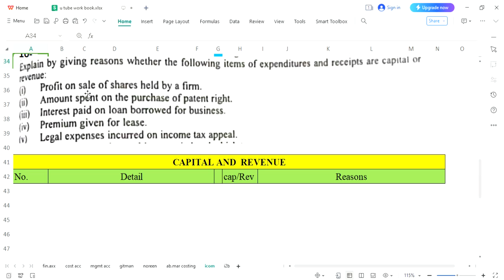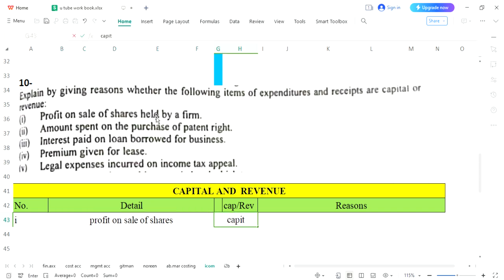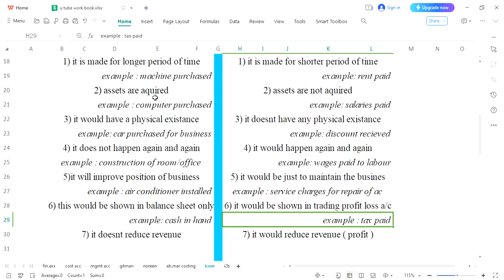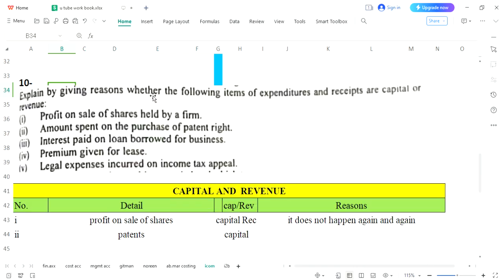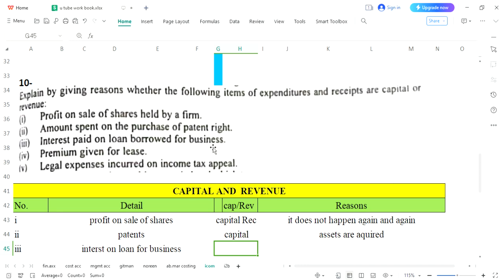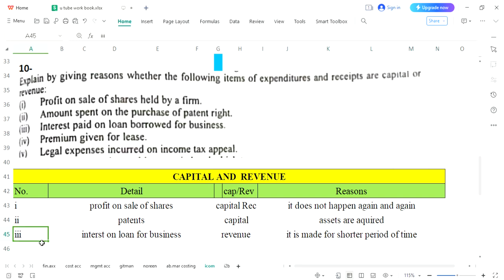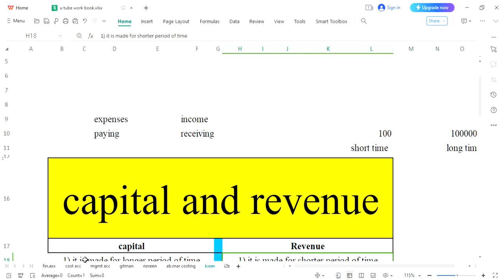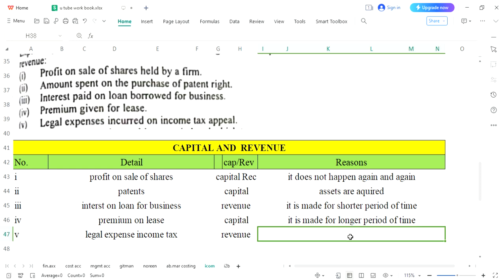icom ch14 Q 10 capital and revenue